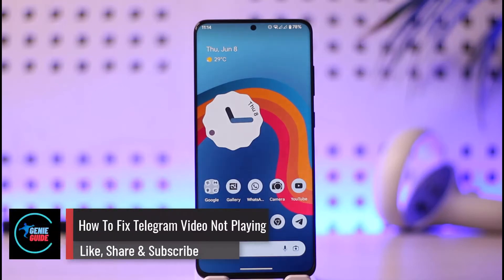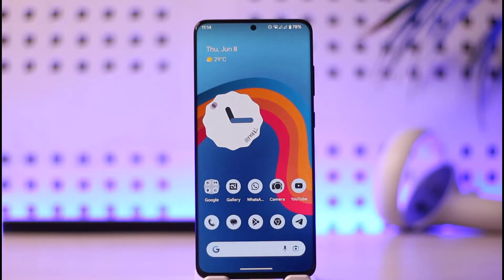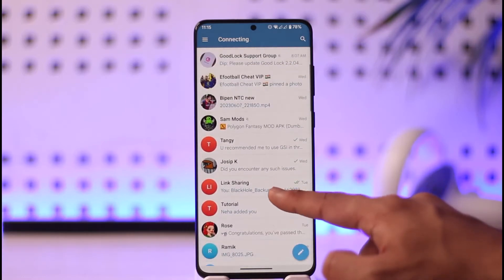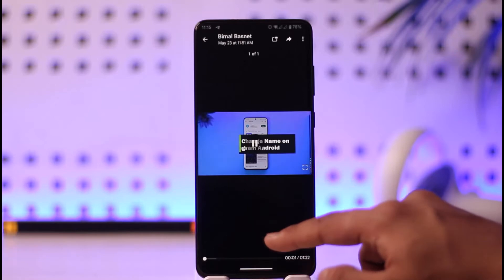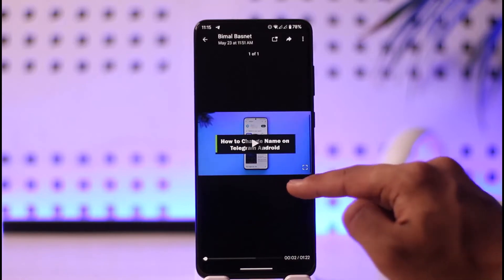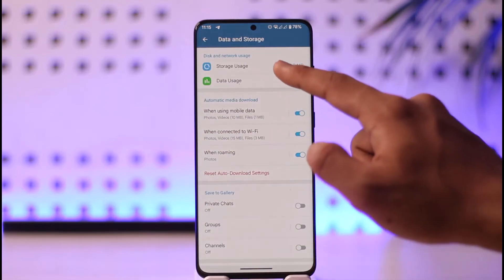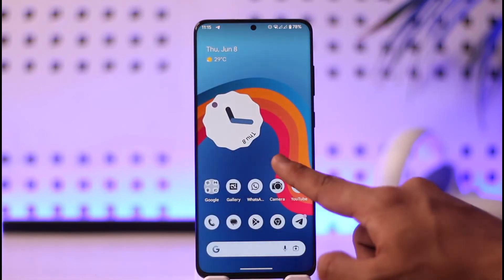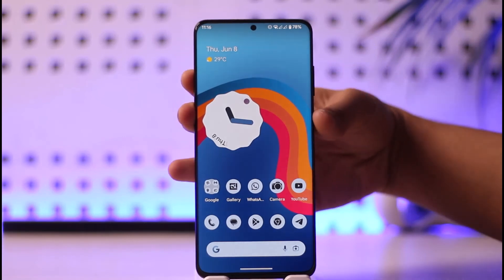How To Fix Telegram Video Not Playing !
In this video, I will show you how to fix if you are not being able to fix videos not playing on Telegram.

~ Chapters:
0:00 Introduction
0:11 Fix Telegram Videos
0:50 Other General Fixes
1:30 Conclusion